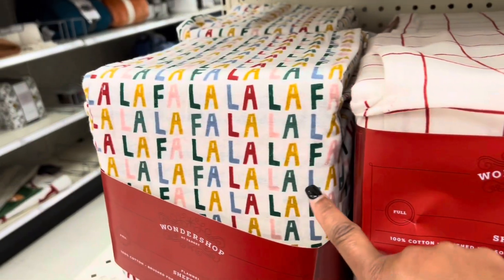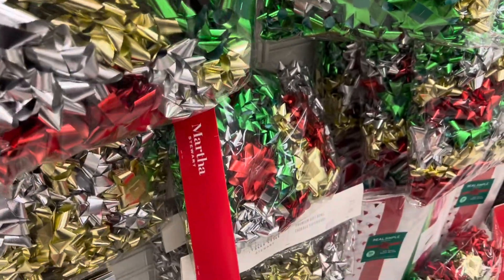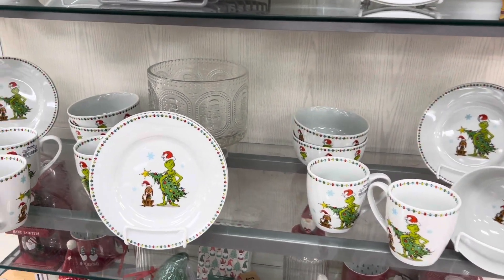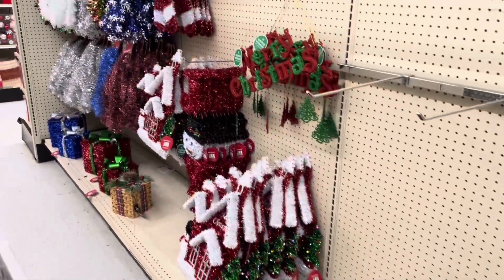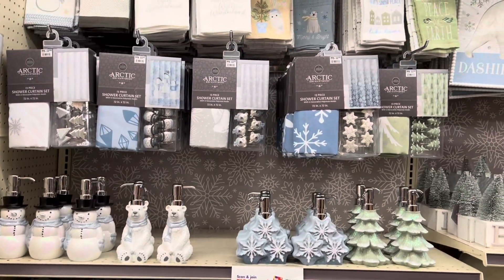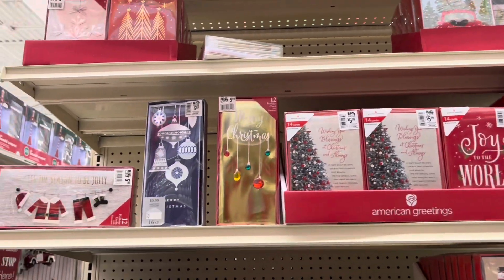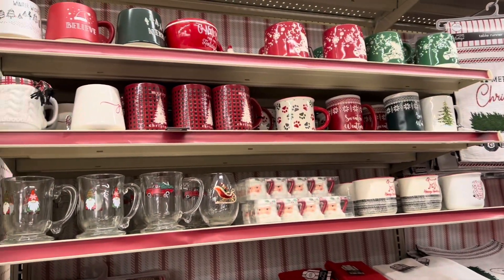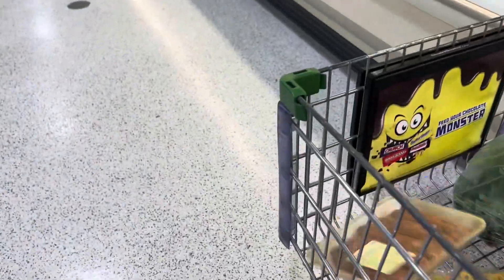Christmas at Target | Marshall’s and Big Lots | Christmas Sheets | Vlog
Hey Guys! Had to run inside Target real quick for more candy tonight but decided to grab some Christmas sheets. If you’re interested in the soup that I’m making it will be in the next Haul video. Take Care!